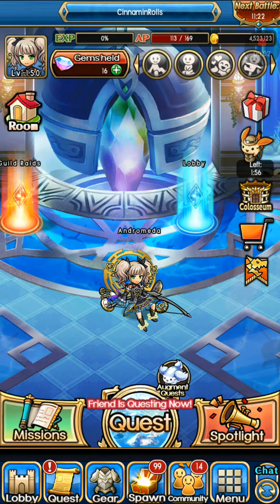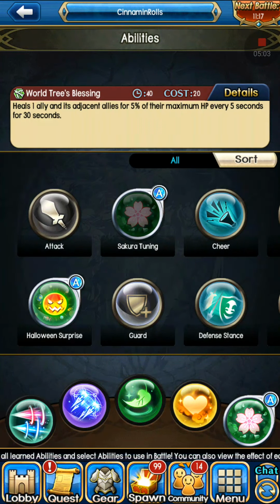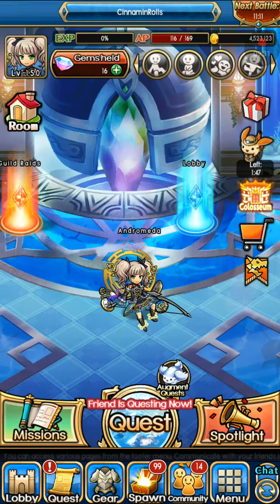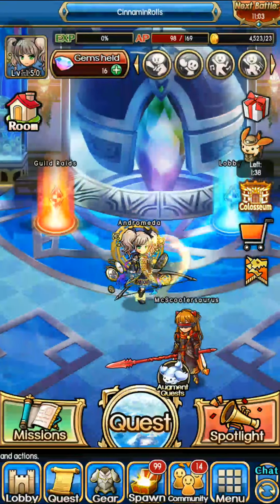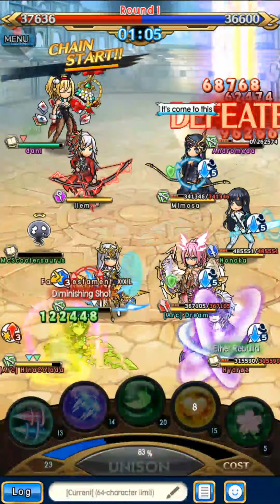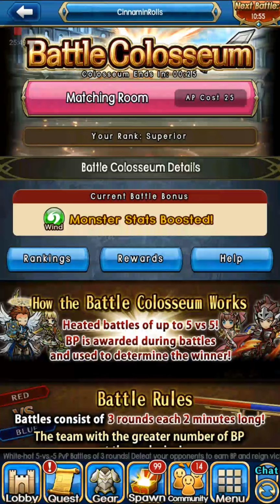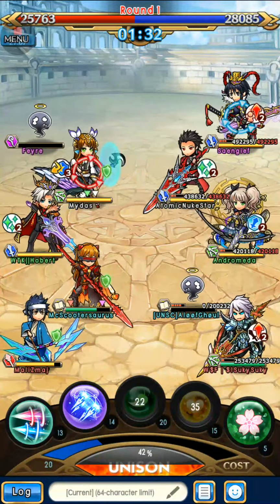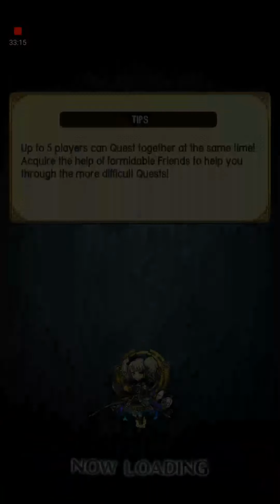Unison League - how to colosseum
Just some tips for doing colosseum